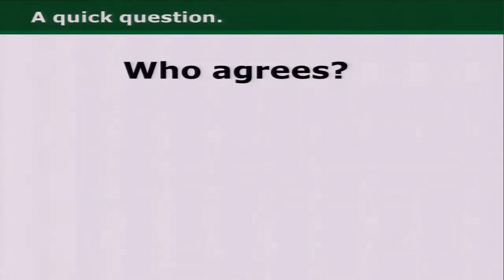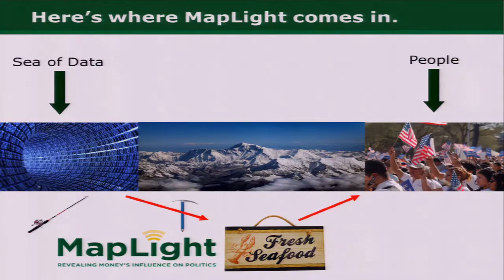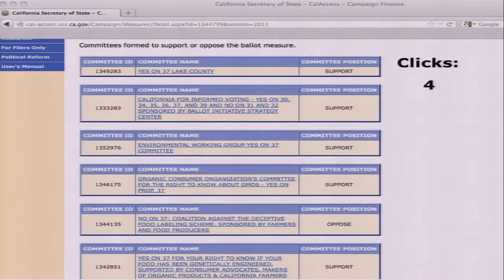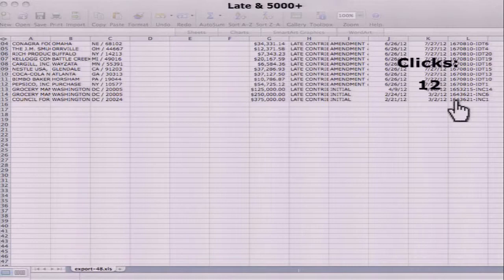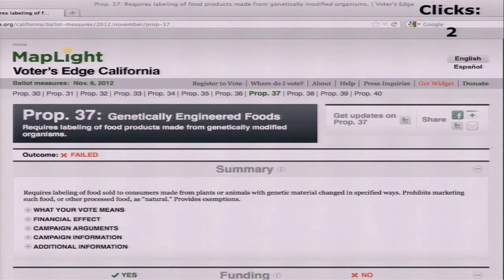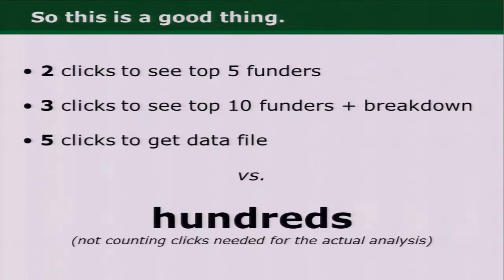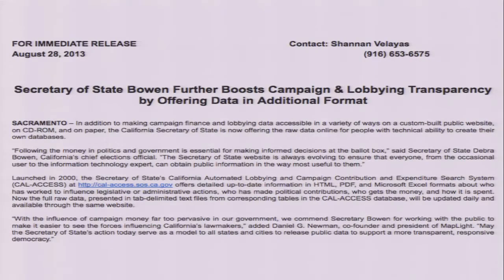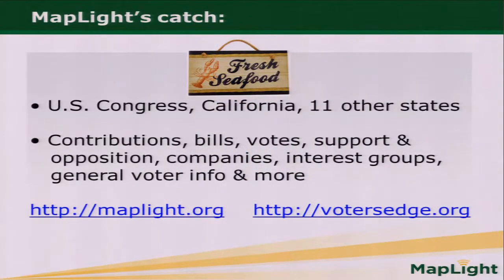Jay Costa, Program Director MapLight - Navigating the Sea of Data Without Getting Lost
Open data, social media, geographic information systems, wireless communications, and mobile devices are transforming the relationship between government institutions at all levels and the constituents they represent. The open data movement, fueled by technical innovations, offers opportunities to increase accountability and citizen participation through greater transparency and by generating more effective, crowd-sourced solutions to public problems. At the same time, questions of access and inclusion must also be addressed. Which groups are enabled to participate by these tools and whose voices are omitted? This one-day conference explores the impact of open data on public policy and democratic governance in the digital age.